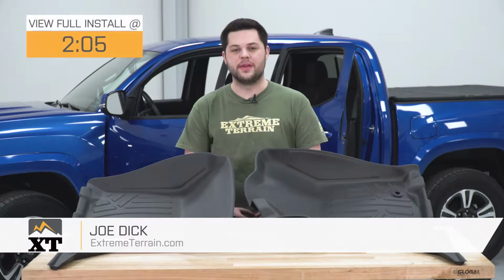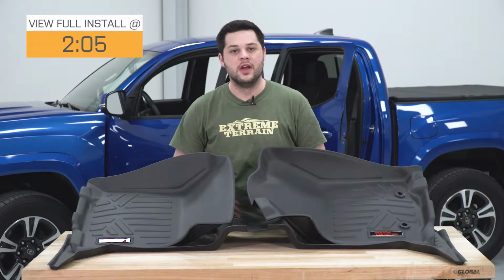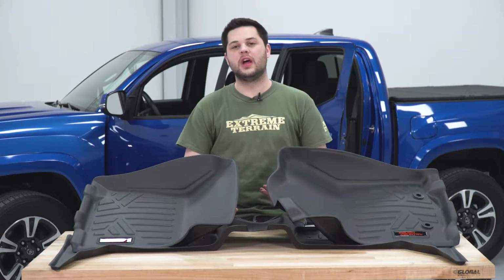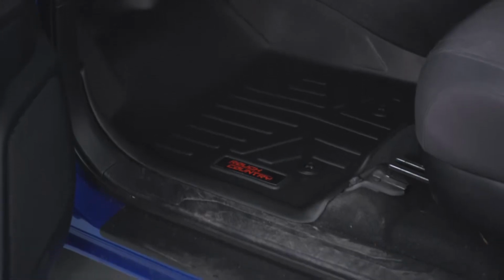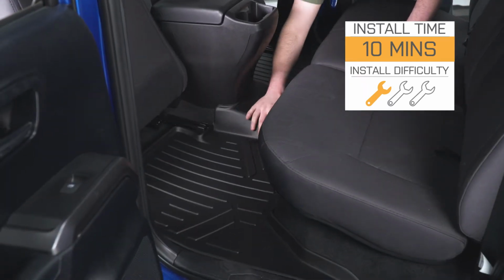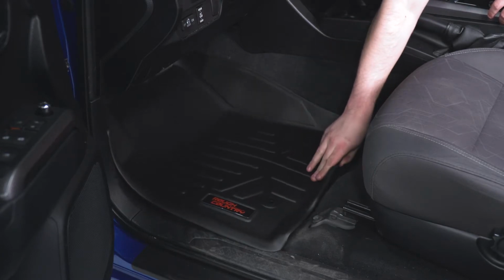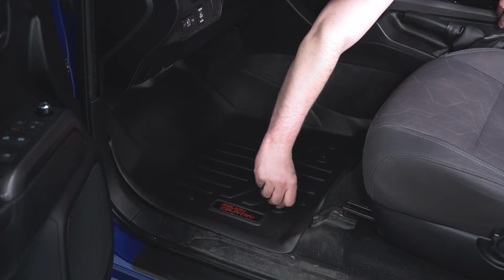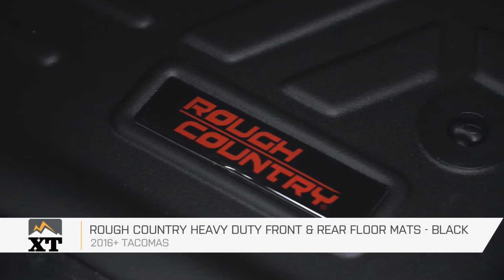Tacoma Rough Country Heavy Duty Front & Rear Floor Mats (2016-2019) Double Cab Review & Install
Protect the carpets in your Tacoma from spills, mud, or any other contaminants with Rough Country’s Heavy-Duty Front & Rear Floor Mats in Black. These will have high edges to contain spills to prevent any mess on your floor, and they will give your interior an update with the sleek styling.

Item TT1885
MPN# M-71216

ExtremeTerrain.com is your shop for the best in Toyota Tacoma aftermarket parts and accessories!